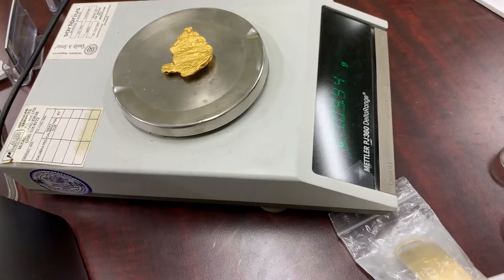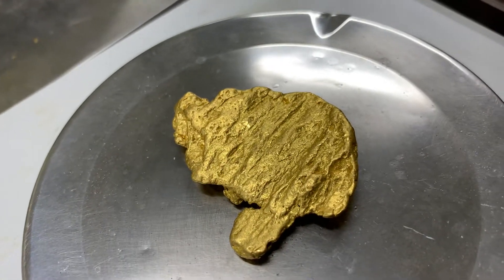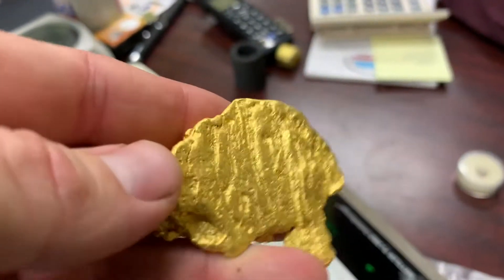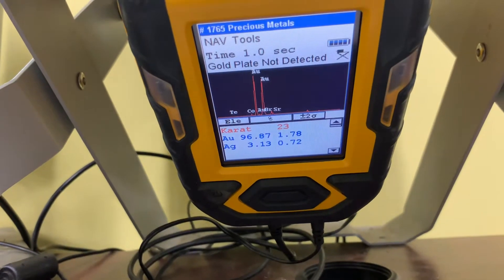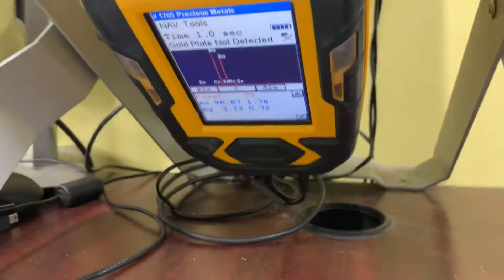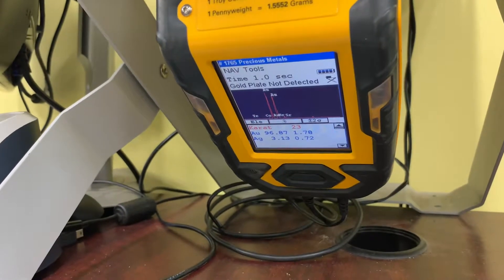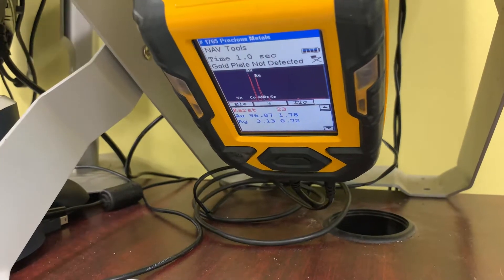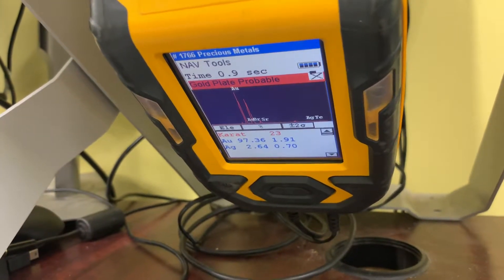Nuggets By Grant Testing Thermo Scientific XRF from his 50+ Gram category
Nuggets by Grant takes a Random Test down to an independent precious metal shop Pacific Rim Gold and Silver and analyzes his entire Lot of Gold investors. This is what he called the 50+ category of Australian Gold From the Golden Triangle where he sources the Natural Gold Nuggets From Australia. The #1 Gold Nugget Store puts an Assay claim on all Australians between 94-98% pure but most of his findings are found between 96-99% pure . These are Very yellow in color and Grant finds out that most these nuggets are very Pure with shop Owner Ken an ex rocket Scientist who explains how the machine reads X ray light and reads the reflections of each element. As you can see from this reading there I also silver in the Natural Gold. Sometimes you can find other minerals as well such as led or copper. But most of Nuggets by Grants inventory was found to have all gold and silver in it. Each piece comes with a 110% money back Guarantee it’s authentic and real straight from the Miners. He gives this because he believes the customer should have a Trusted source and while selling Gold Nuggets for 4 generations now and knowing the sources it assures the Genuine Gold. Doing these Blind Studies on a regular basis helps insure the  Gold going out is always what it is said to be. Buying from Grant You can even add in a story which give you these type of specs on your nuggets and comes with an LED light Box and individual professional pictures as well as maps and broad descriptions.